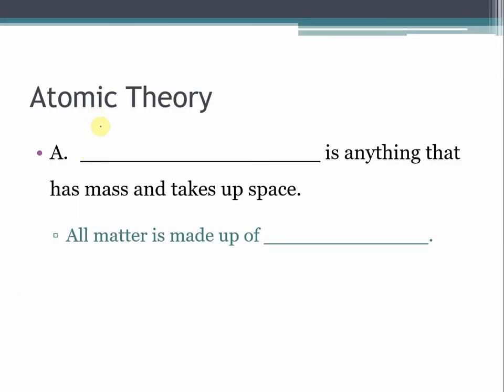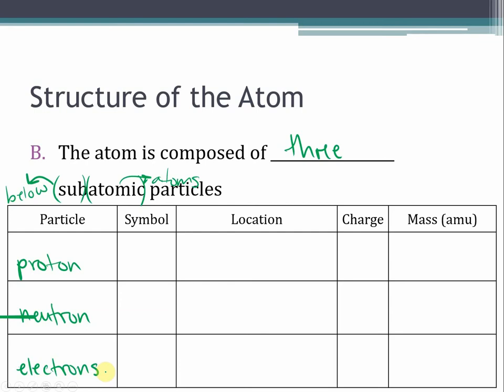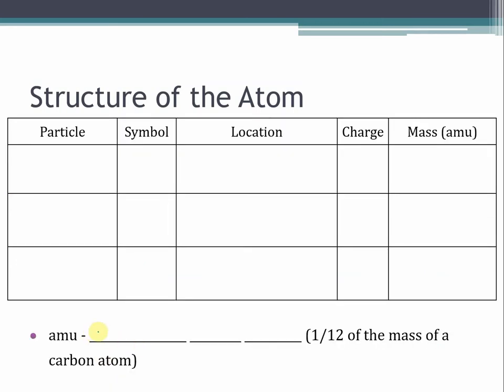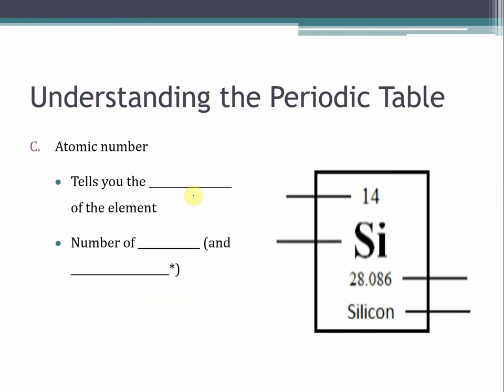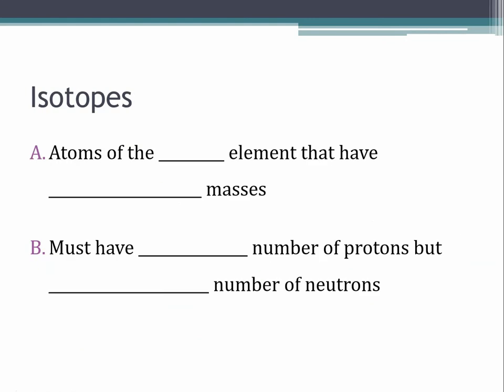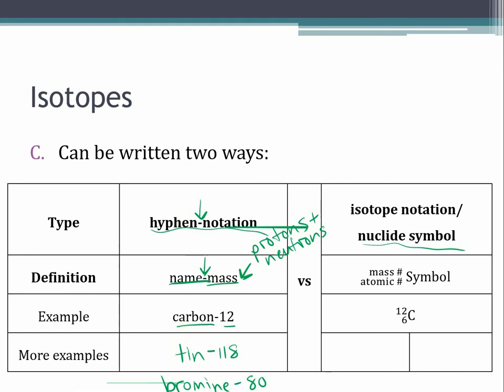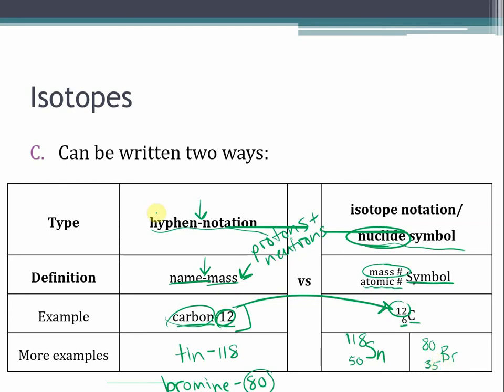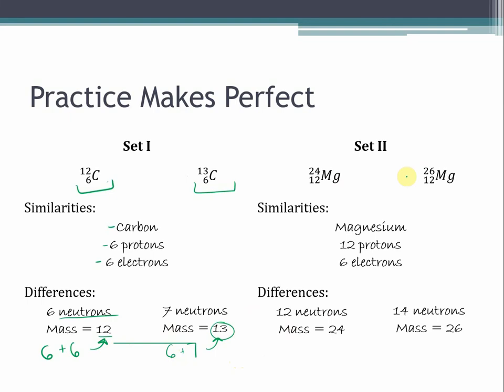The Atom: Station 1 - Atomic Structure